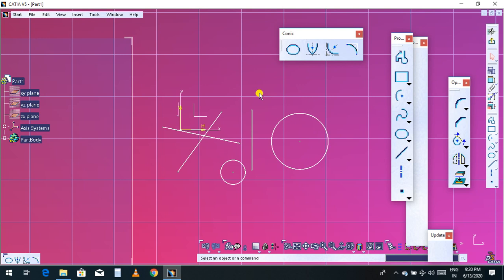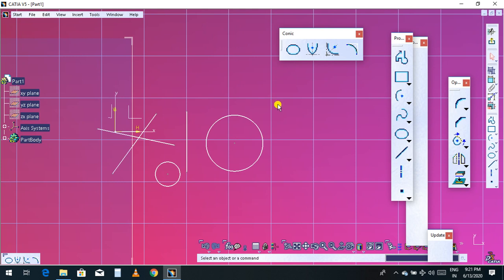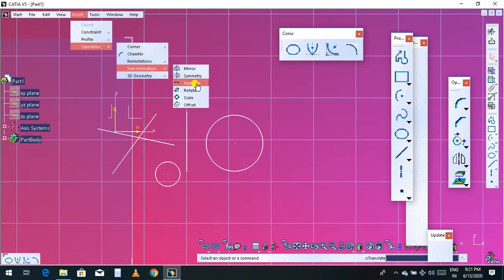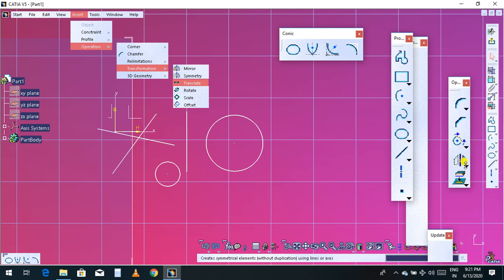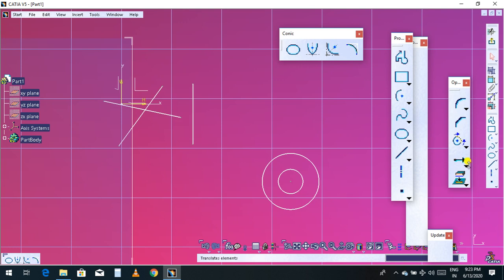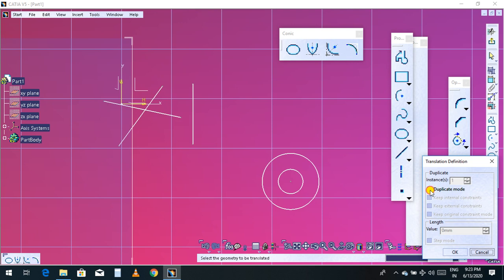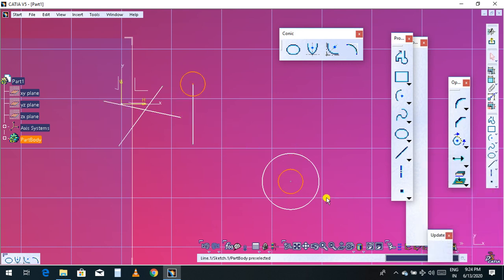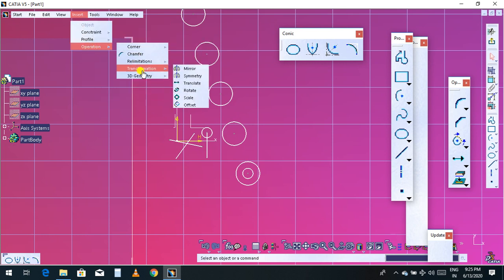#20 - CATIA Beginner tutorial: translate sketch